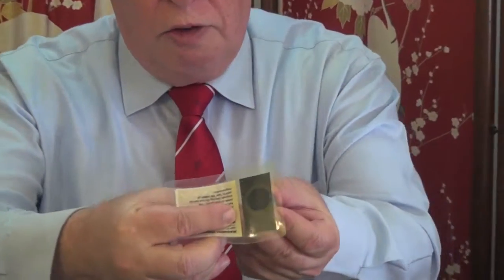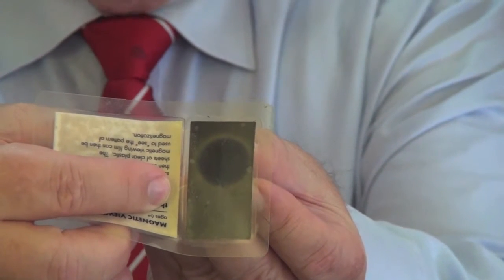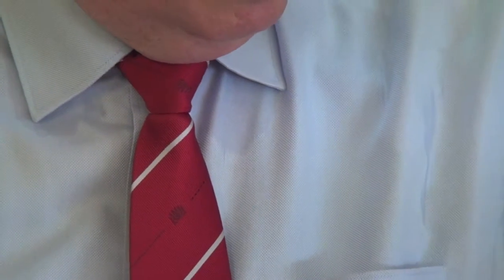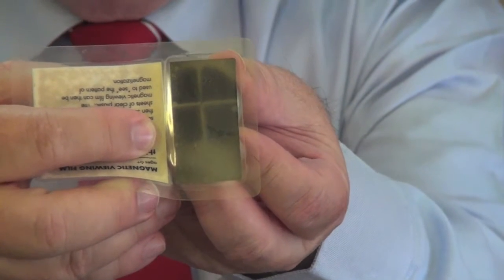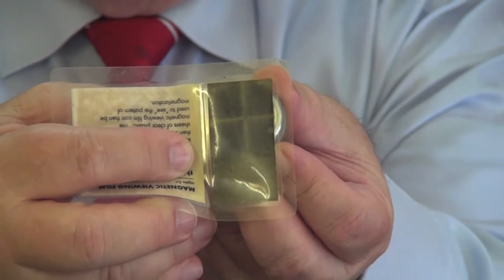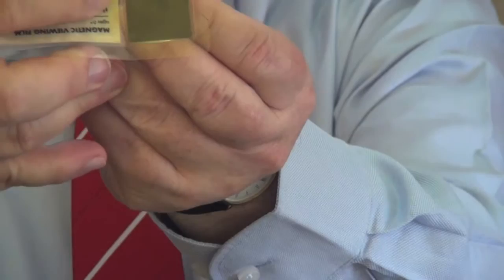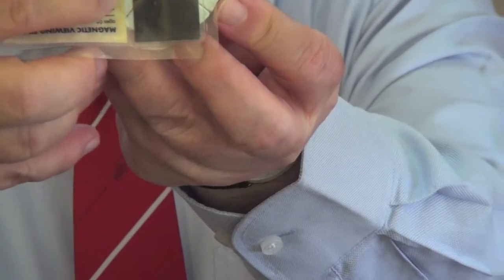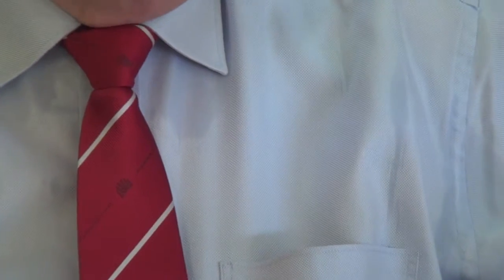Magnetic Field Therapy With Acupuncture with Dr John McDonald PhD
Brief introduction to Magnetic Field Therapy in Acupuncture with Dr John McDonald PhD.